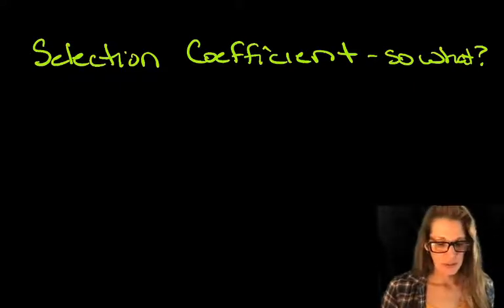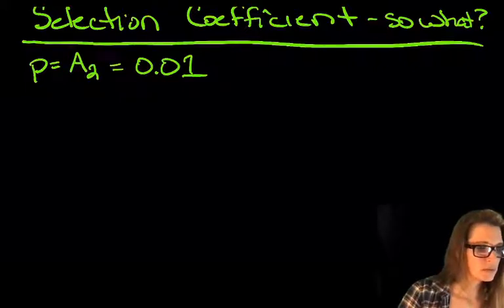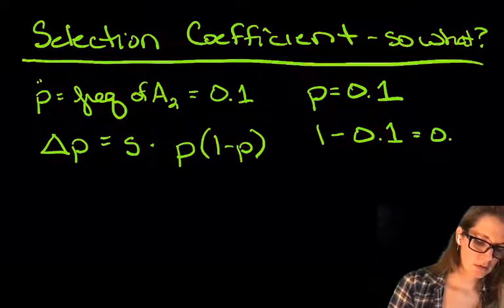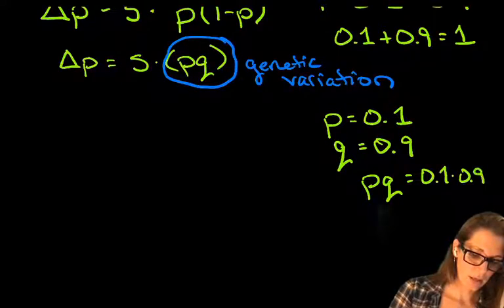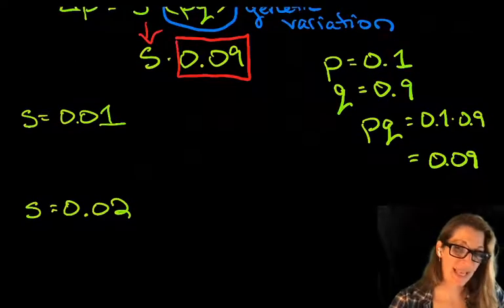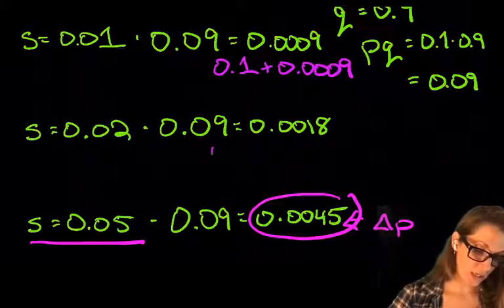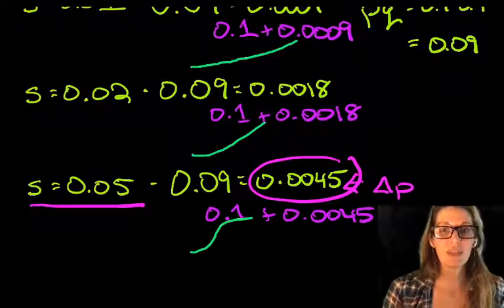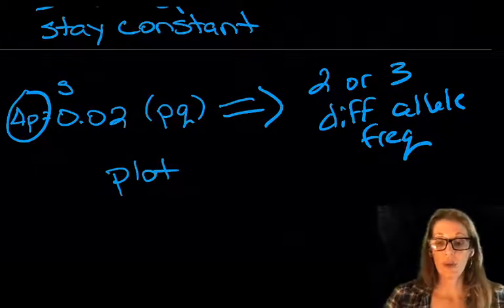25 Selection coefficient what